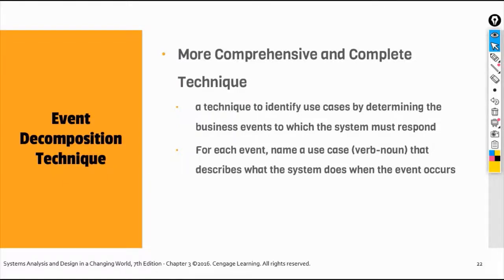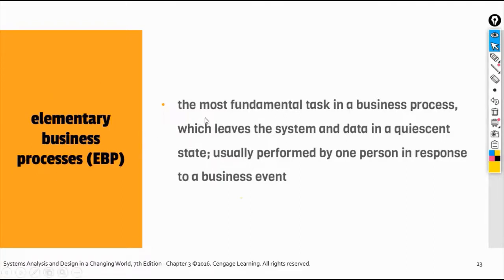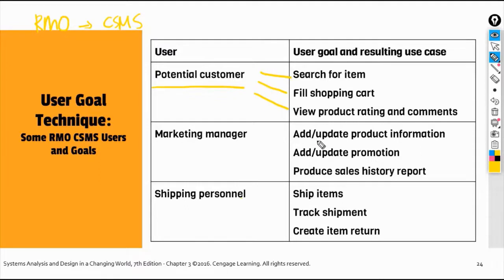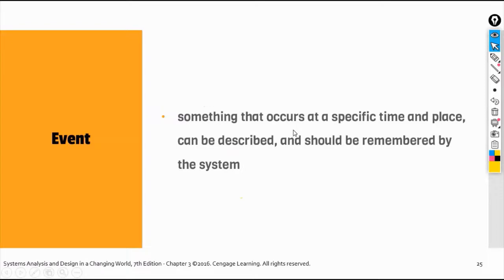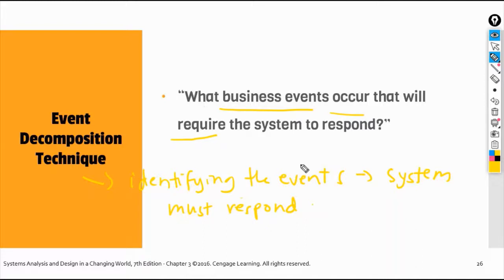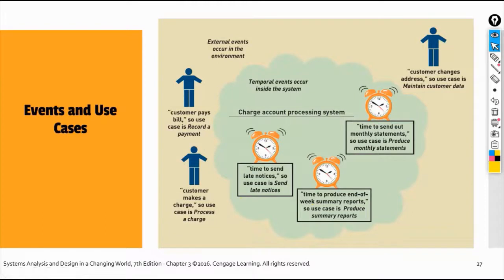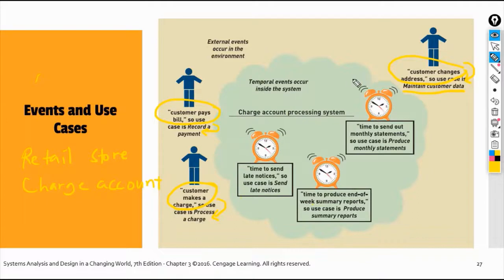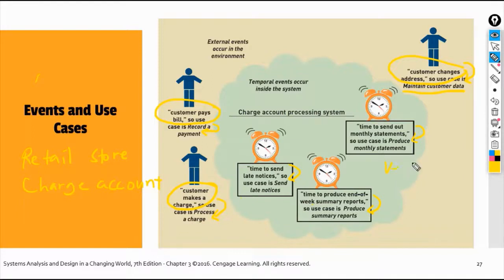C3 L3a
IT 223 Chapter 3 Lesson 3a